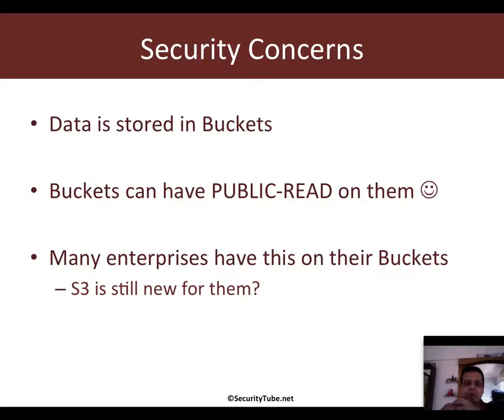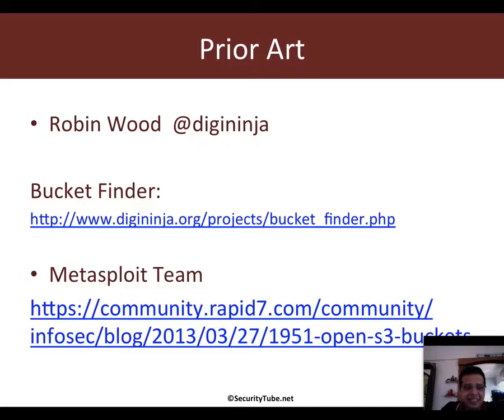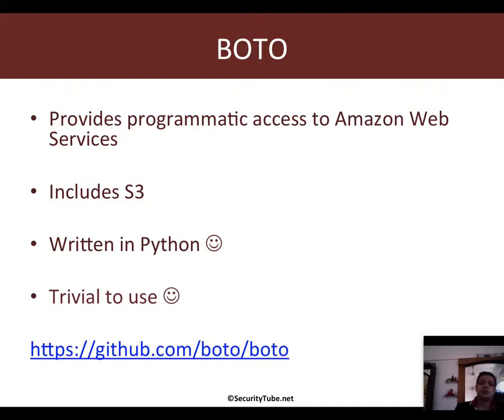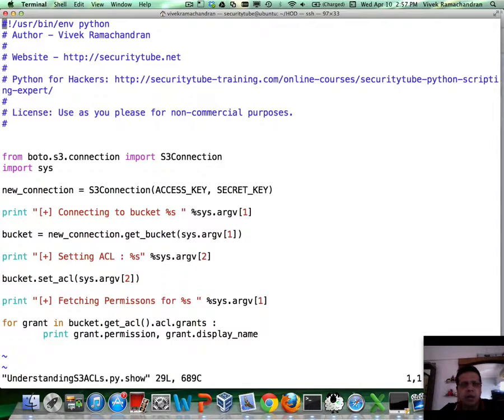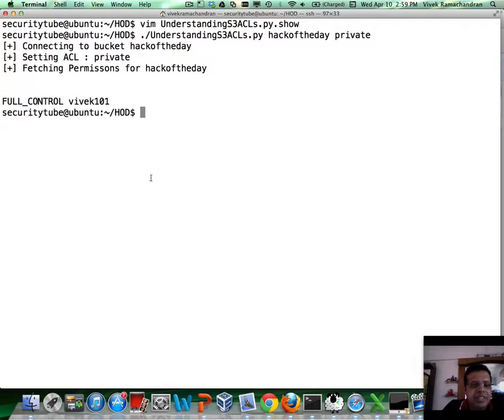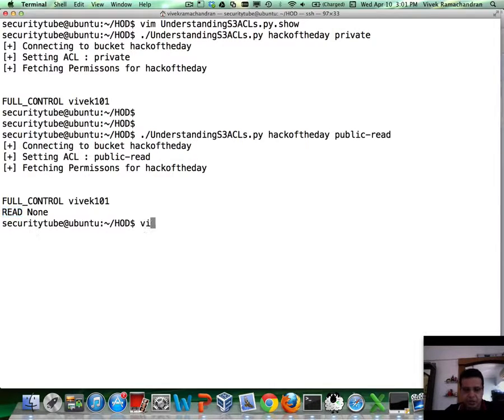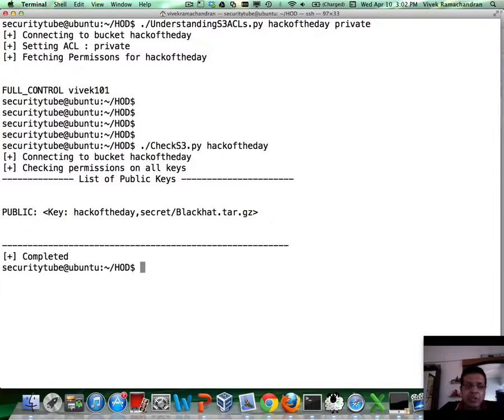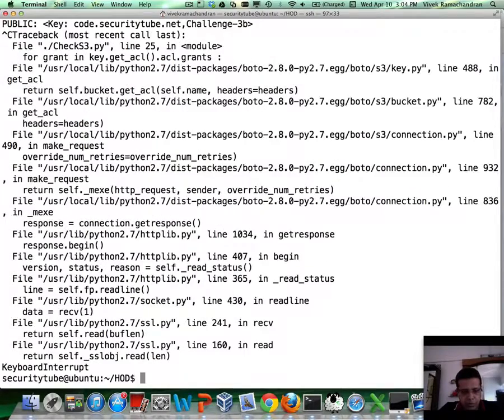Hack of the Day Ep. 10: Finding Publicly Readable Files on your Amazon S3 account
Full Details:

This is the Official Channel of the SecurityTube.net website Our Certifications and Courses: We have students from.

Web Hacking 101: In this web hacking video tutorial, I show you how I hacked HackerOnes AWS S3 buckets for a $2500 bounty. In it, I show you how I knew they were using.